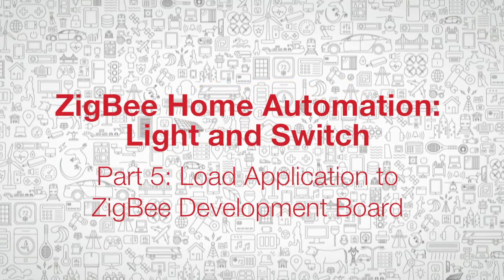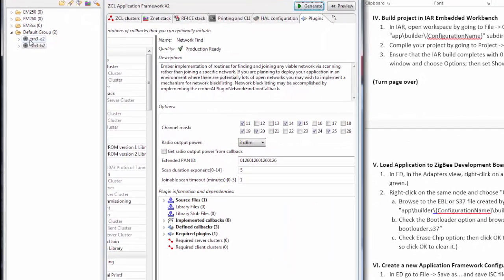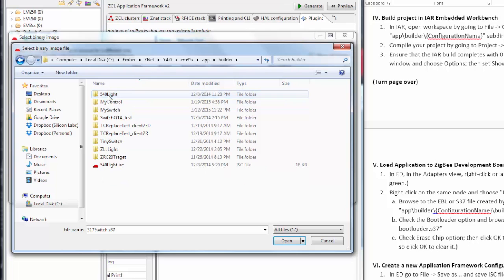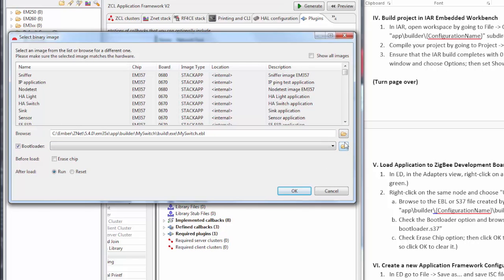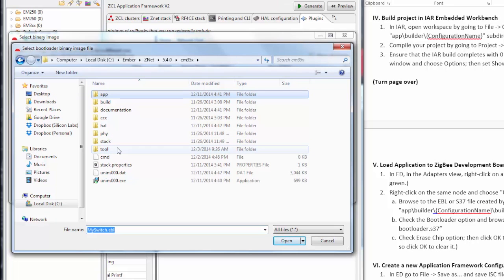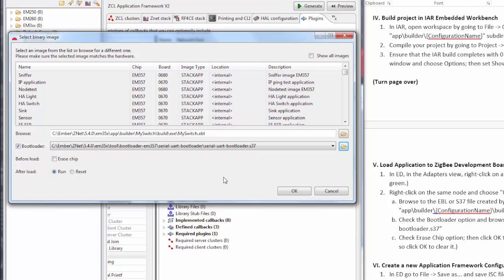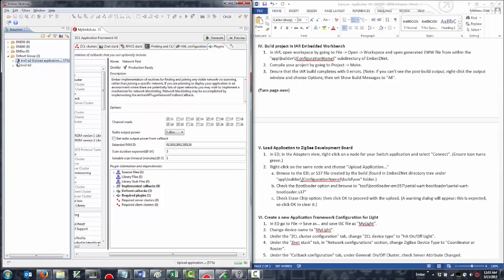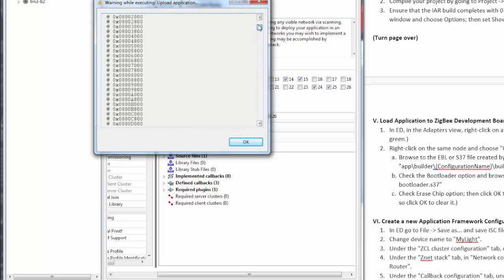ZigBee Home Automation - Light and Switch - part 5